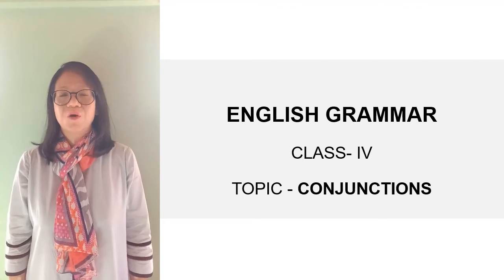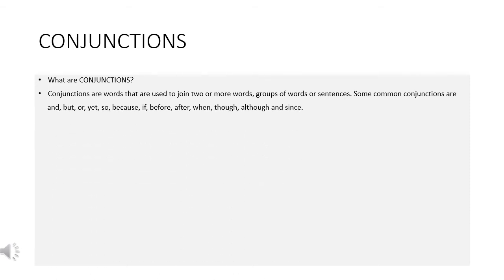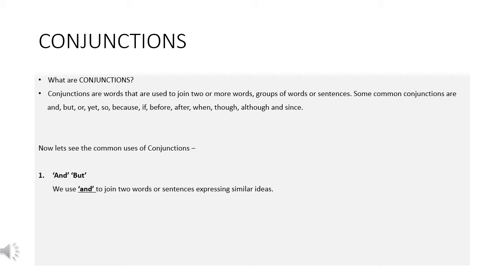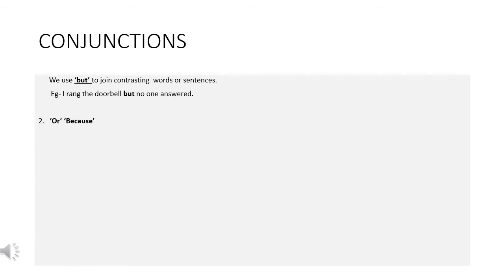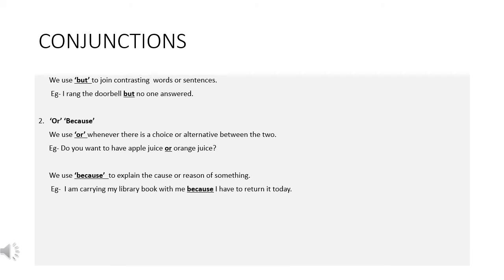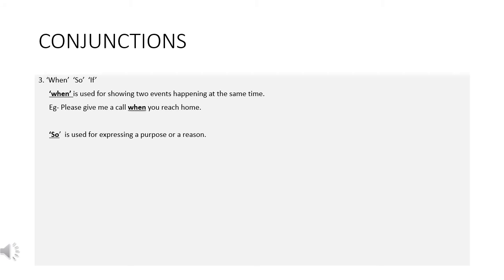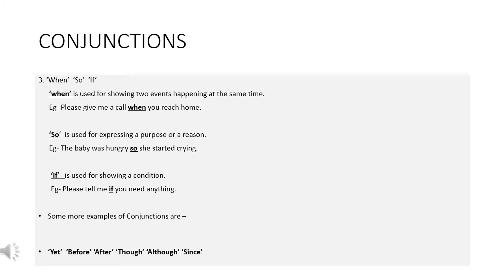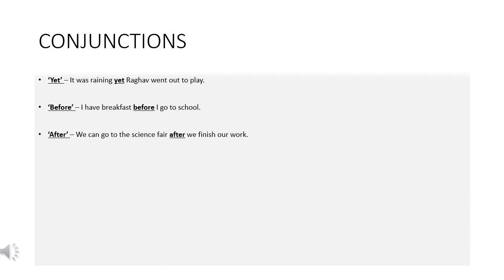CLASS-4 ENGLISH GRAMMAR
CONJUNCTIONS